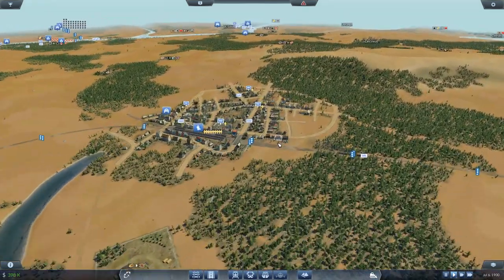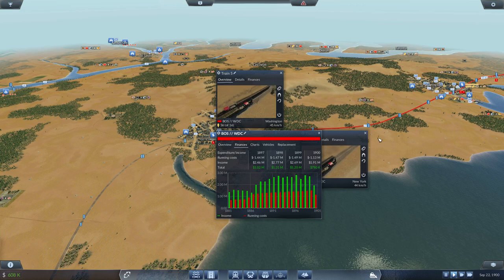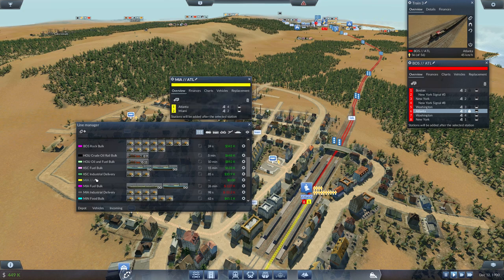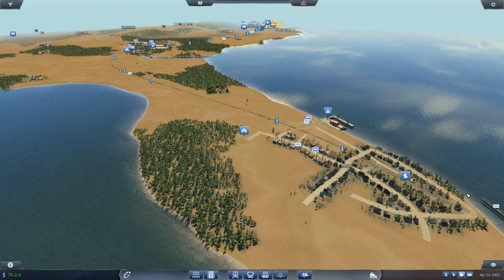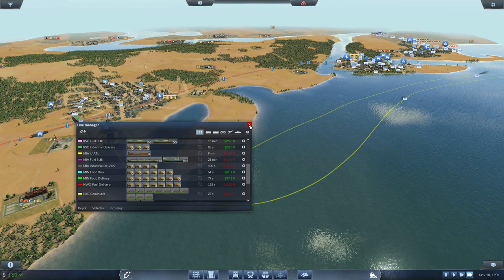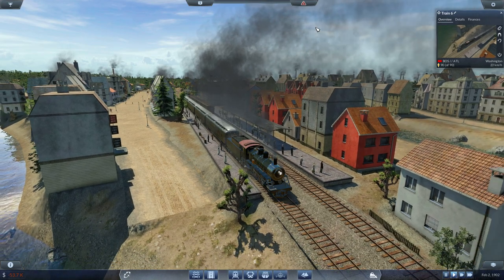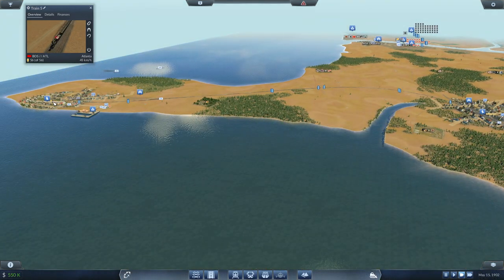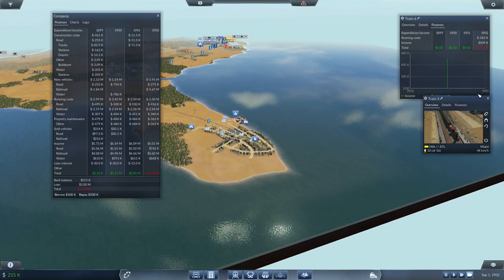Transport Fever - Real USA - 012 - Atlantic or Bust - Let's Play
Finally upgrading to Atlantic. It's pricy, but hopefully worth the cost.